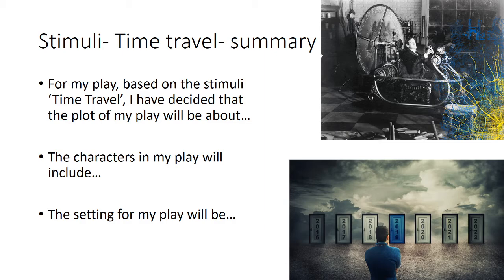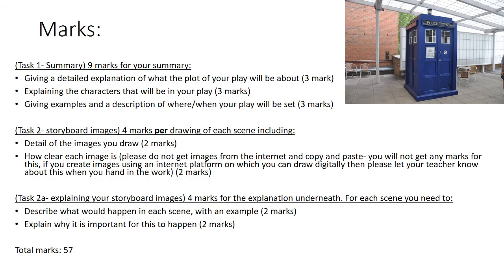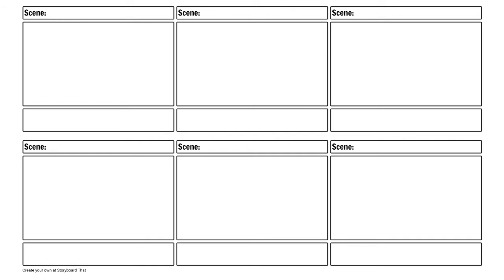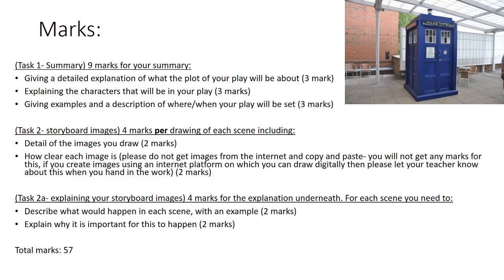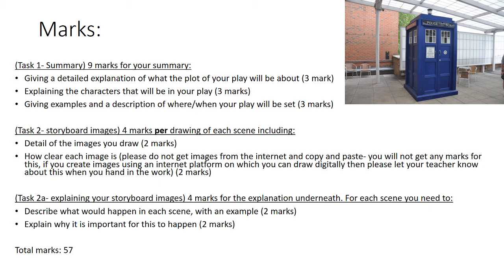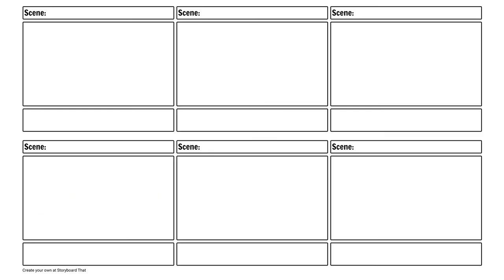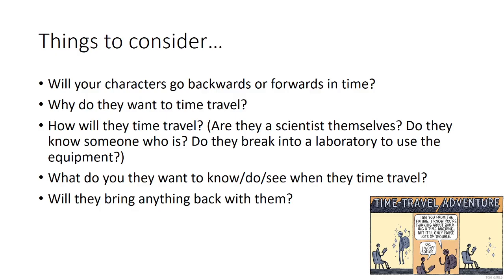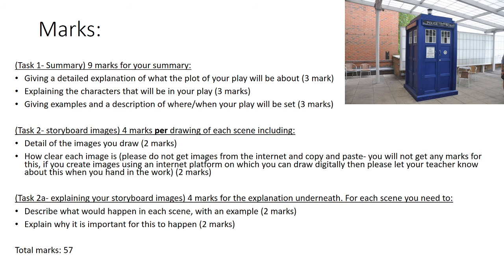Drama-Y7-Project 2-(B- B2)